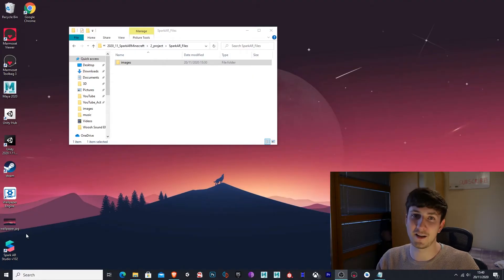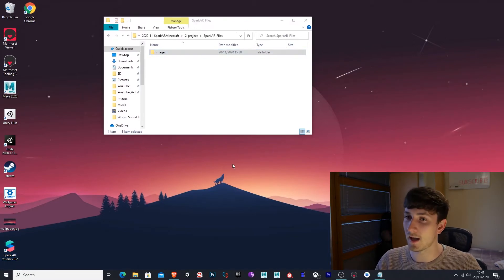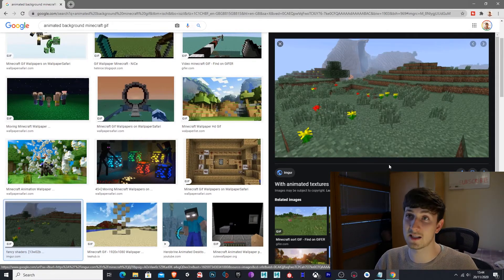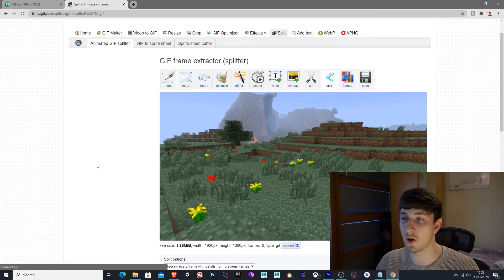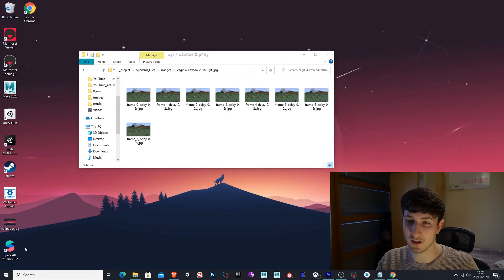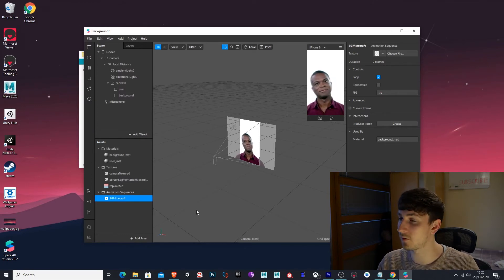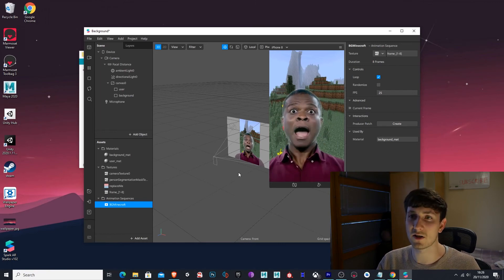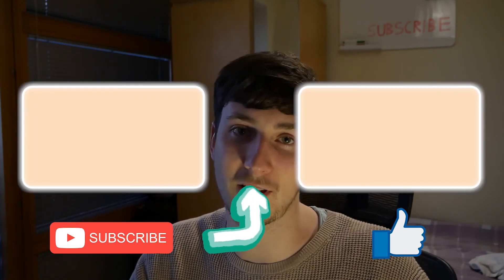Spark AR Studio: How to make Animation Backgrounds with GIFS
Animation Backgrounds with gifs is the topic today. Ever wondered how you can get animated backgrounds in Spark AR Studio? Well this is the tutorial! I will show you how to get animated backgrounds from gifs which you can use in Spark AR Studio. Super simple and easy to follow.

LINKS:
Spark AR Studio

The gear I use in my videos:
-UK-
Panasonic Lumix g80
Hue Lights
SD Card

-US-
Panasonic Lumix g80
Hue Lights
SD Card

Chapters:

0:00 - Intro
0:33 - Download Spark AR Studio
0:52 - Find your Animated Background & Convert it
2:35 - Spark AR Studio Tutorial
4:17 - Thank you & Subscribe!